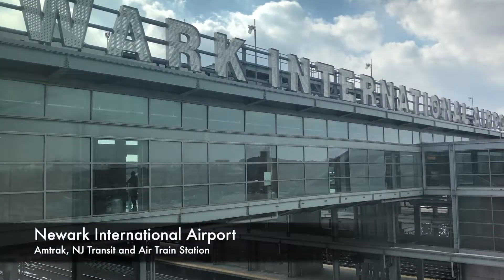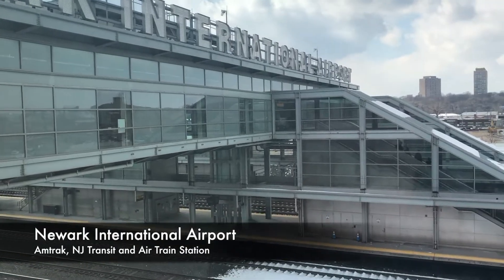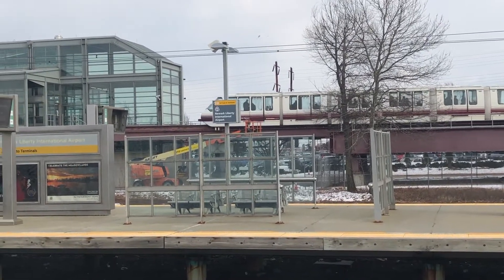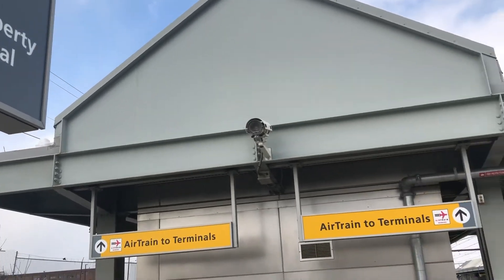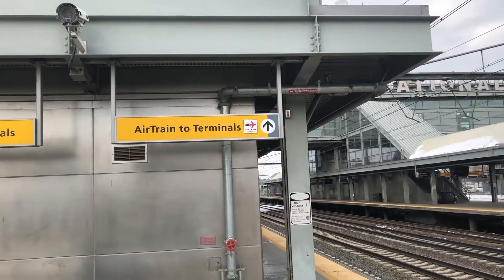Amtrak Newark Airport Train Station History | EWR | Northeast Corridor | AirTrain | NJ Transit Rail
Today the Newark Liberty International Airport train station is a bustling place, but it wasn't always that way. Join Robert John Davis for look back at the history of this spot along the old Pennsylvania Railroad before Amtrak, NJ Transit and the Air Train.